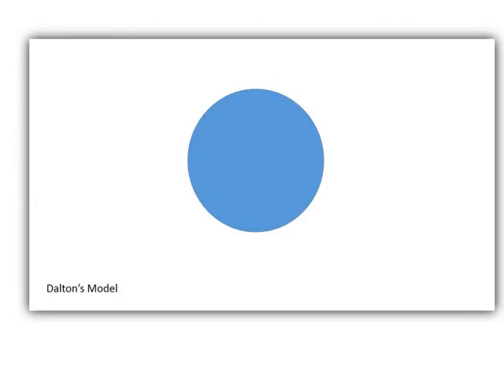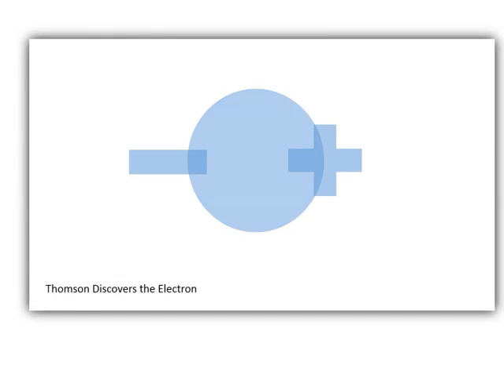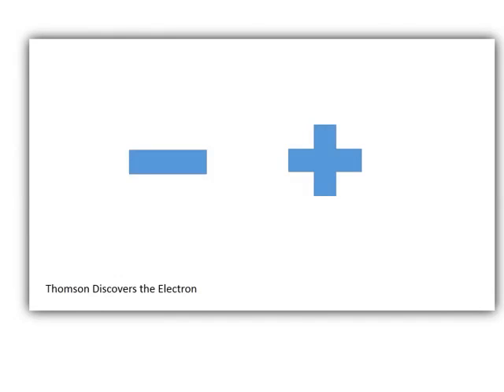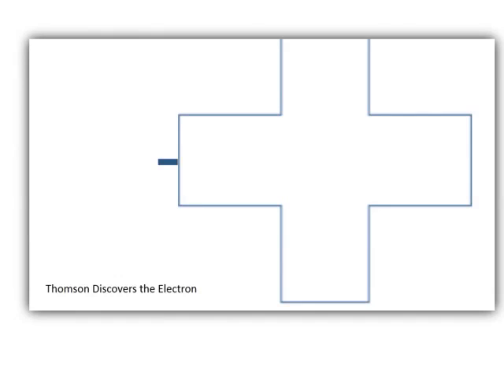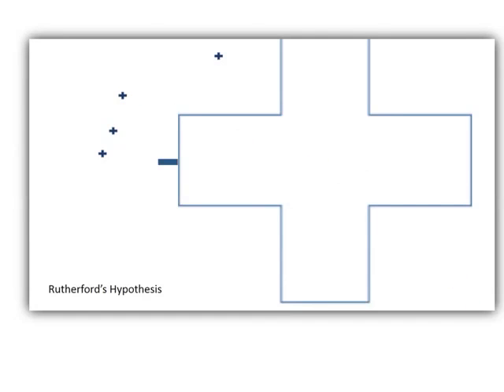Chemistry Unit 1 Thomson Rutherford Animation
Crude animations representing results of their experiments and changes to the atomic model.